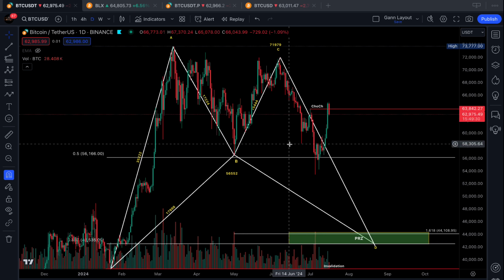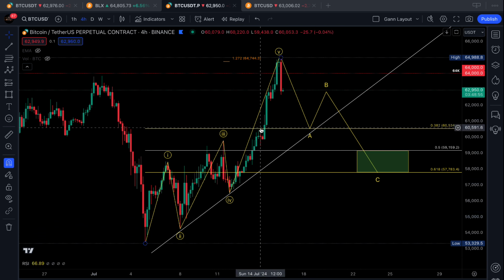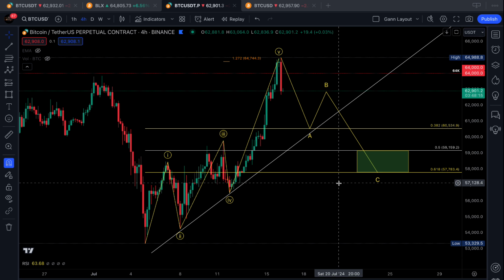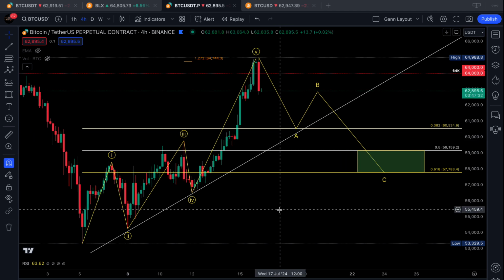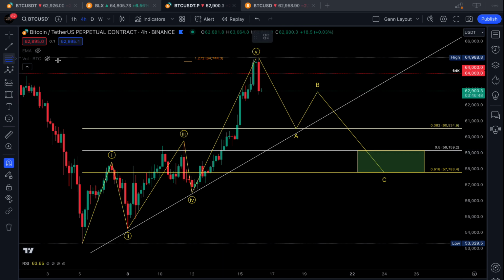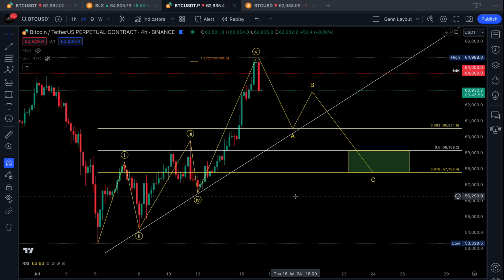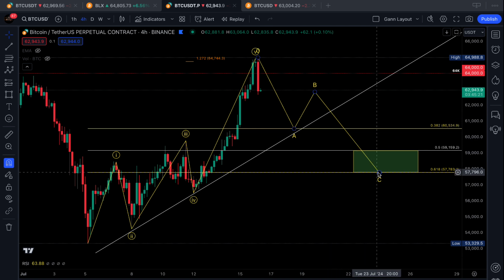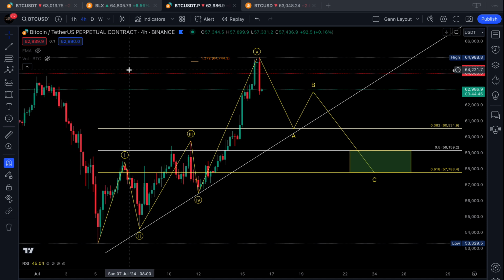Bitcoin - Bitcoin's PA is Tricky!